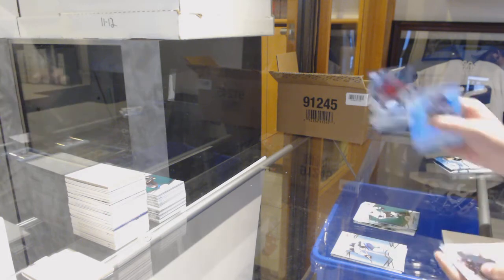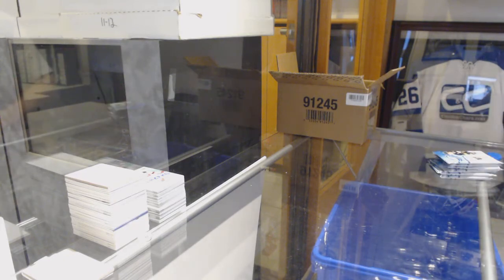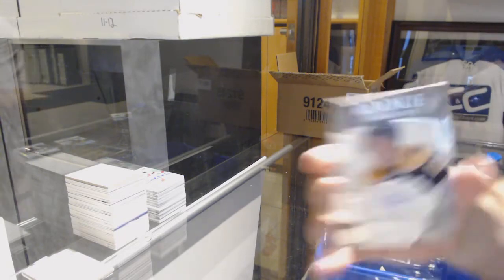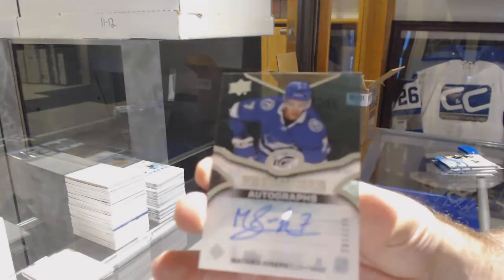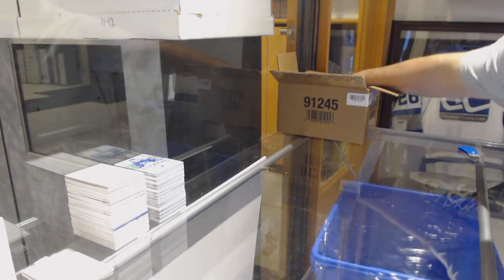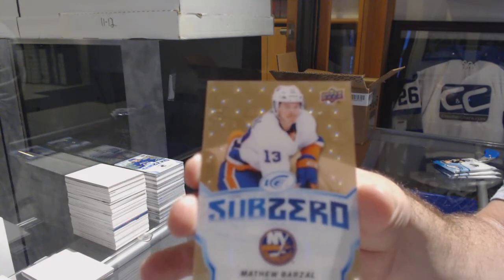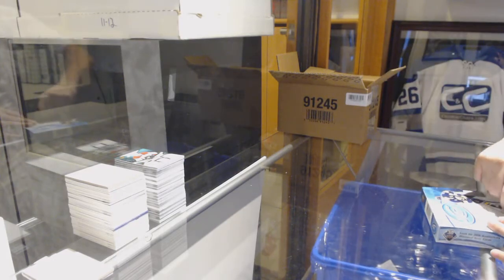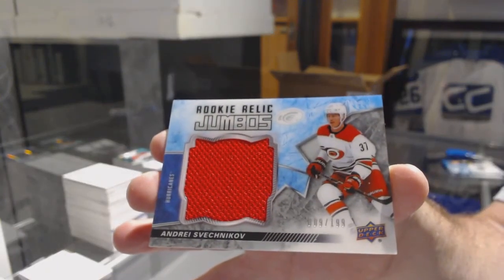18-19 Upper Deck Ice Hockey 10 Box Case Break - C&C GB #9668